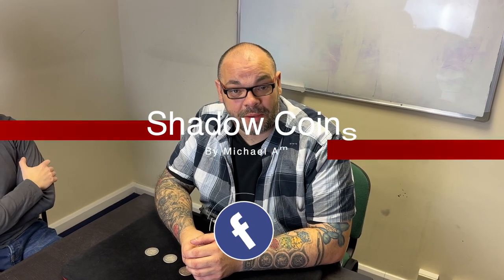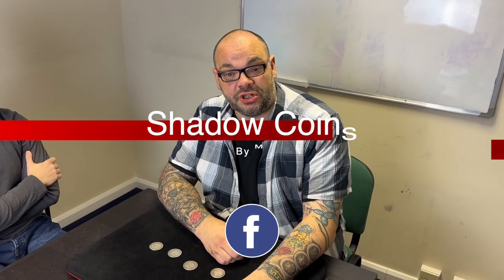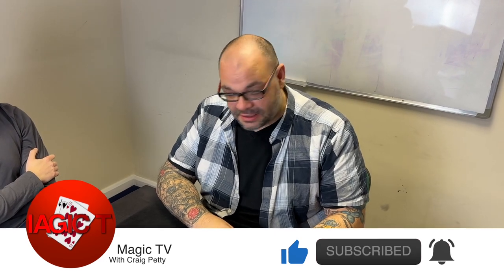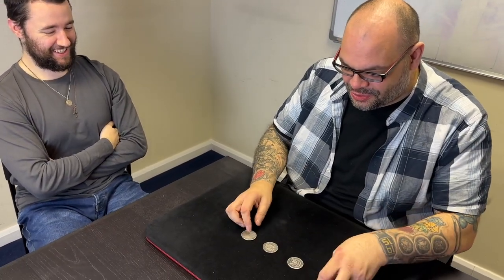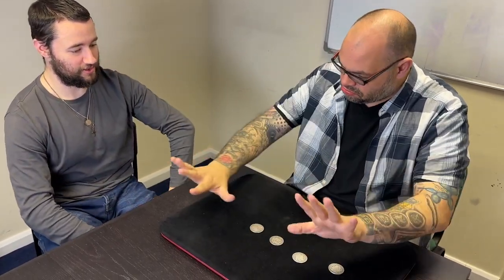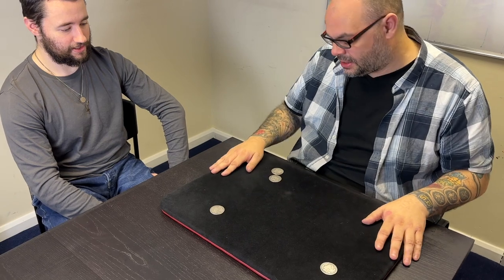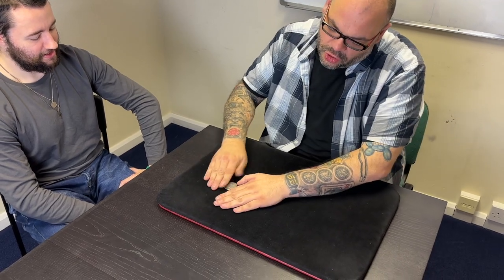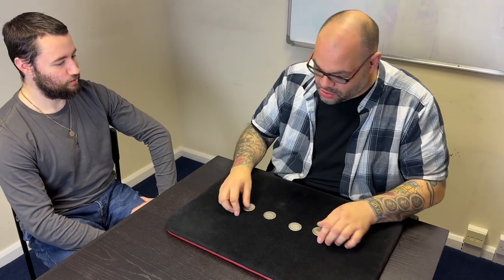Shadow Coins by Michael Ammar | Coins Assemble In The Shadows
Shadow Coins is an incredible bare handed coin assembly by Michael Ammar!!